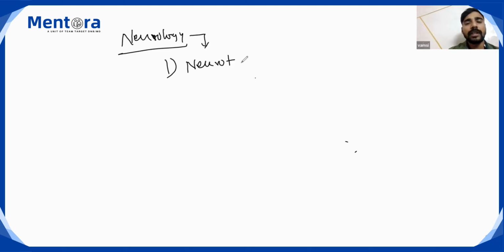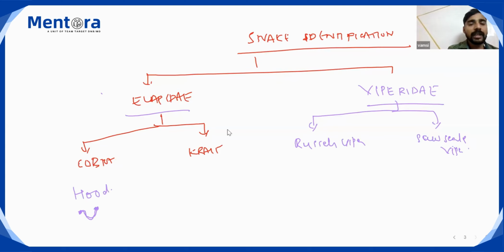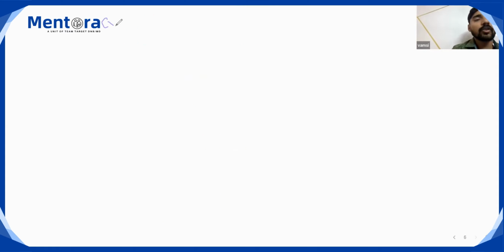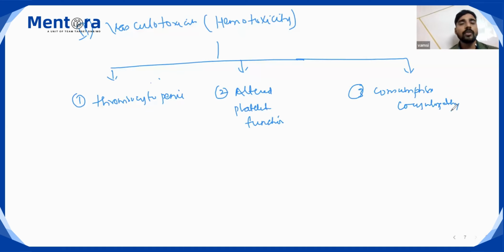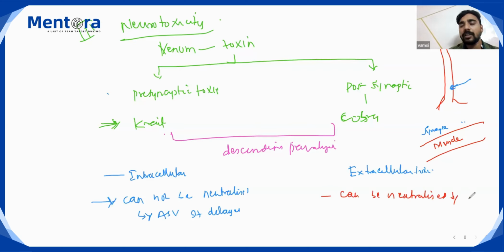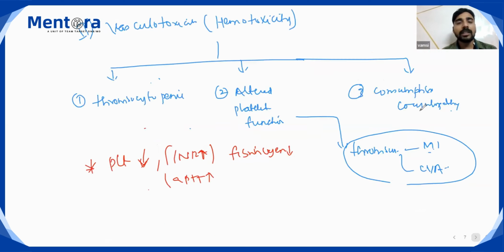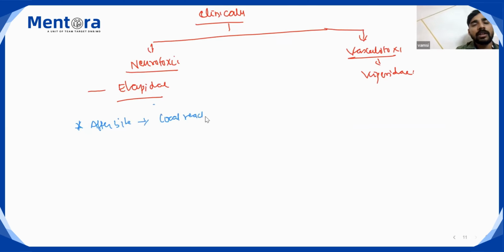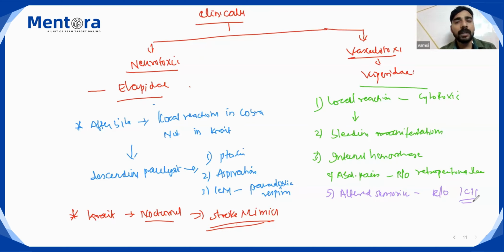Medicine made easy - Snake bite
Don’t let past papers stress you out! Mentora Medical Coaching provides detailed explanations and strategic insights to help you crack your DNB exams with confidence! 📚✨
📍 Join the toppers & study smart! 🚀